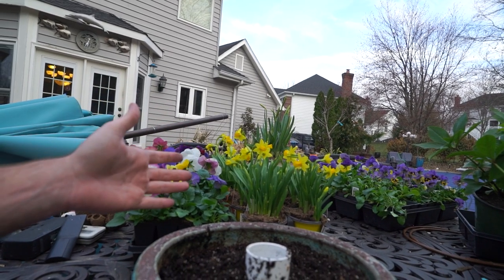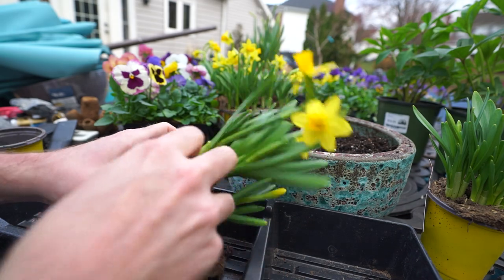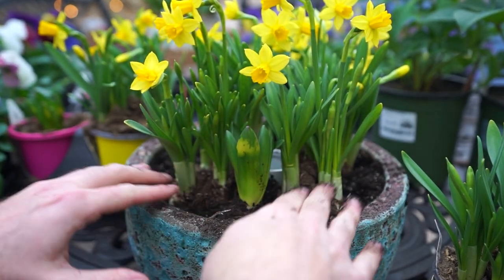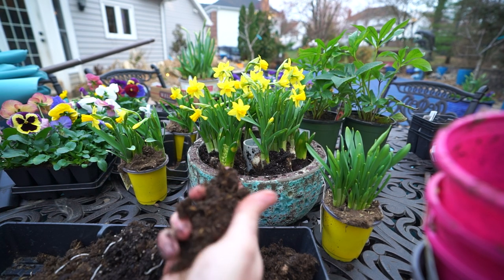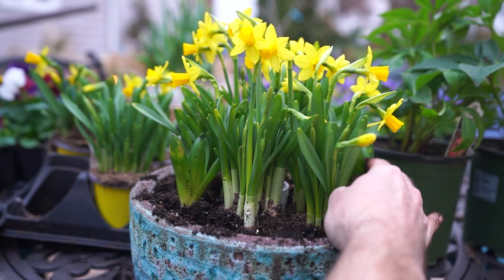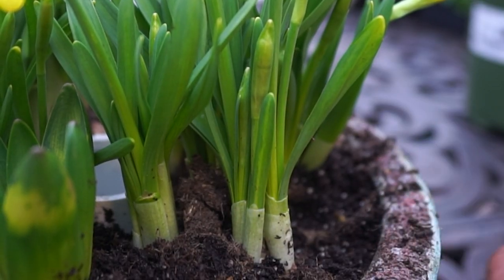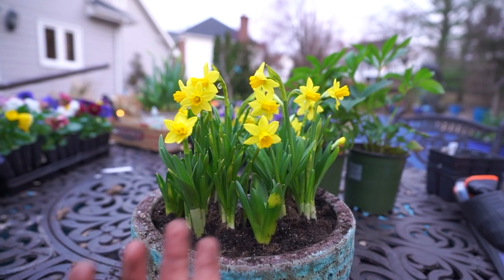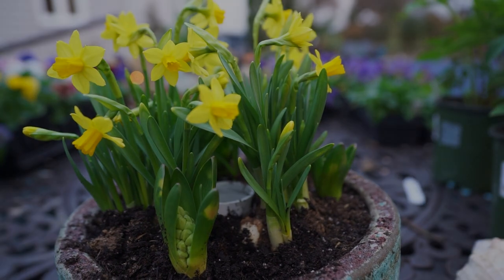Quick Spring Planter With Tete a Tete Daffodils & Hyacinth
Last minute video,. Tossed some miniature daffodils in a DIY umbrella planter with some pink hyacinth bulbs. I had some pansies in there but decided they weren't the right proportion so I will add violas at another time. After the planter was done I talked some about planting pre spouted bulbs and fertilizing bulbs in general. The Tete a Tete Daffodils also got some attention. They are one of my favorite spring bulbs for planters. How to grow daffodils is simple so not much explanation was needed. They are sturdy and long-lived plants.

Gardening Supplies
GE LED 32 watt Grow Light PAR 38